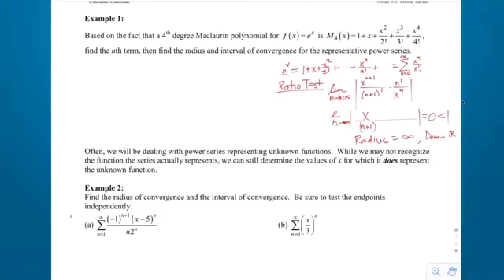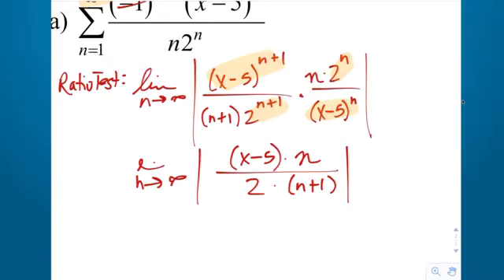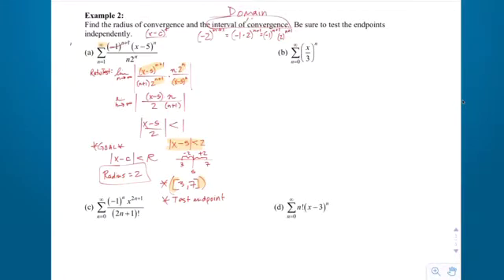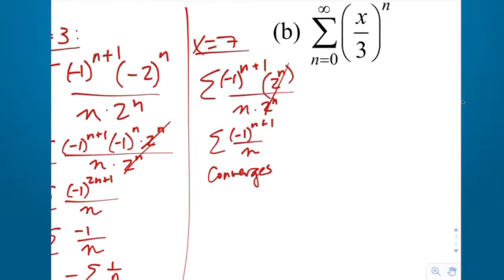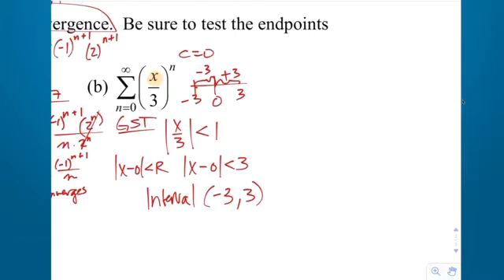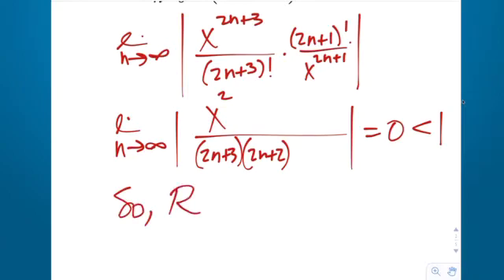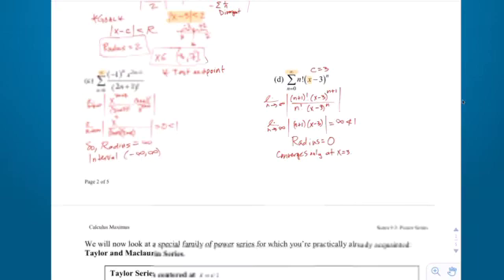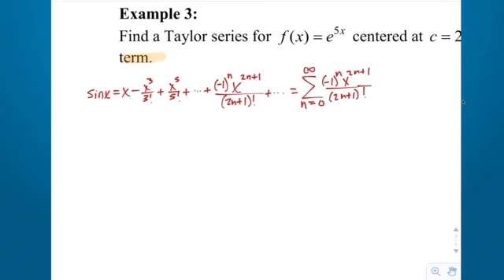AP Cal 9.3 Ex 02